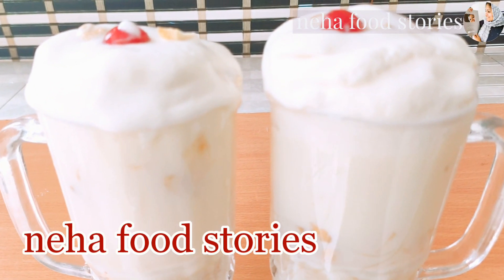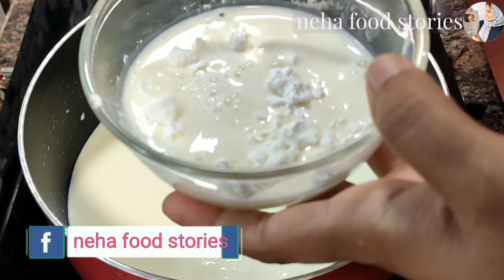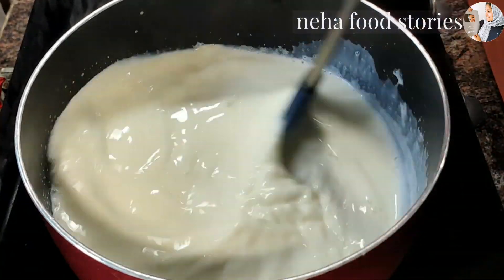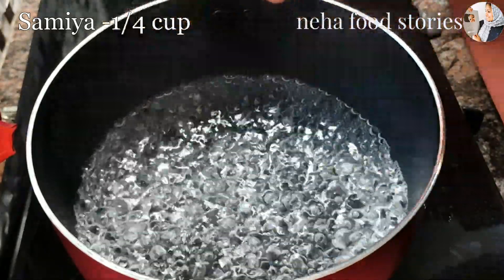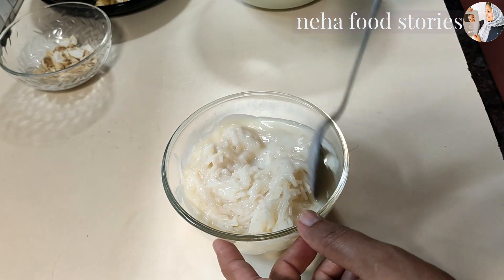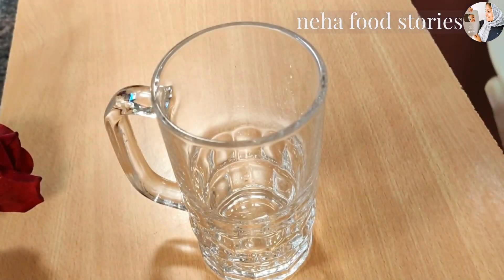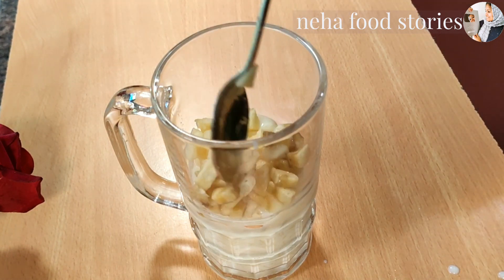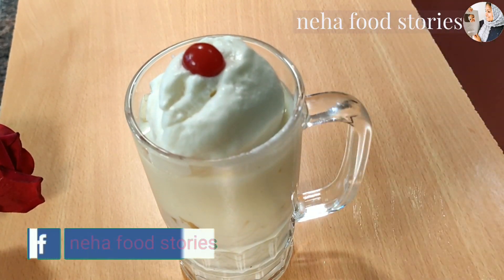നിങ്ങൾ ഇതുവരെ കുടിക്കാത്ത കിടിലൻ വൈറ്റ് ഫലൂദ||White Falooda||Special Cool Drink Recipe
It's describing about the making of easy and tasty special white falooda recipe..

Your doubts regarding this recipe can be posted in the comment box and those doubts will be cleared by me.. Thank you...